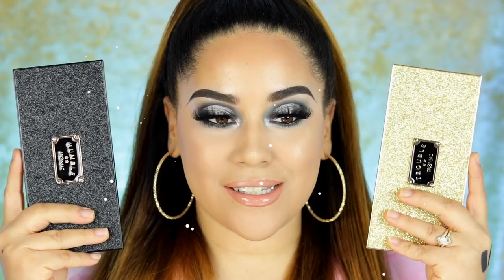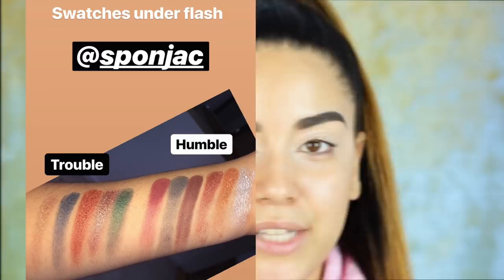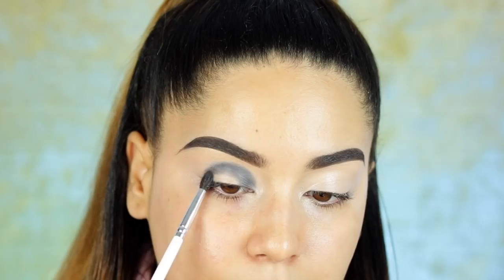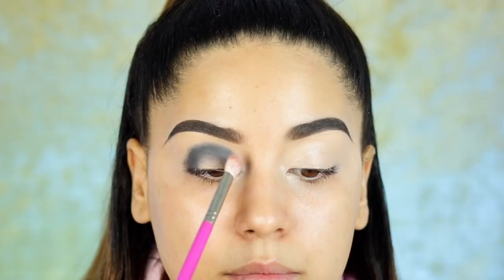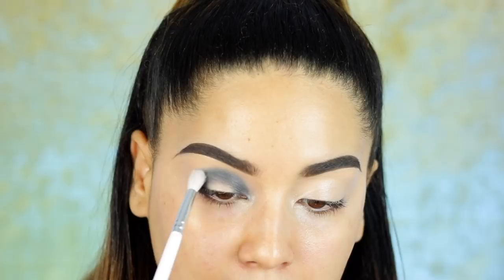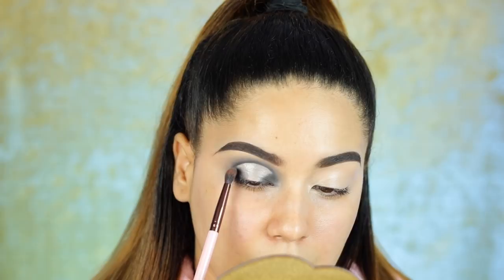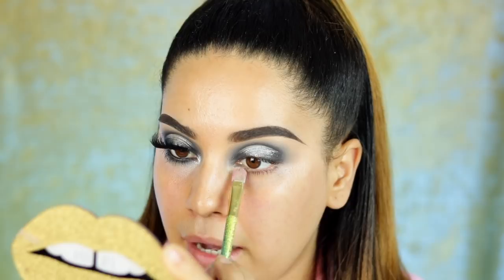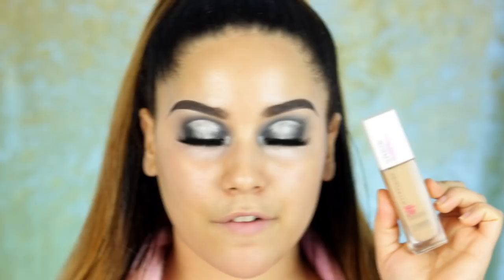EASY FULL COVERAGE GLAM MAKEUP TUTORIAL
FULL COVERAGE HOLIDAY MAKEUP TUTORIAL

Here is our Wednesday video, sharing one of the most amazing underrated brands along with thish cool tone fullcoverage holiday makeup tutorial.

Brand: SPONJAC based on FRANCE

Lashes are from THEBOLDFACEMAKEUP
Benefit Cosmetics RollerLash Mascara

Maybelline 24h super stay foundation
MilkMakeup flex concealer
Lancome setting powder (off camera)
Becca bronzer
FENTY BEAUTY hustle babe highlight
Benefit cosmetics Rocketiur blush

ABOUT ME⇟
My name is Sahony Bourdier and I am an established bilingual social media content creator who focuses on beauty in Spanish and English. My platform goal is to bring you the best new affordable beauty finds and to help beginners achieve that "not so easy makeup look" with my techniques, and my affordable makeup finds you won't have to break your bank. Let's just have fun!